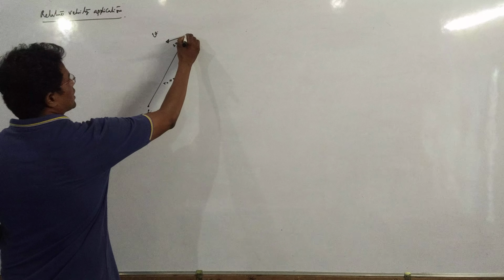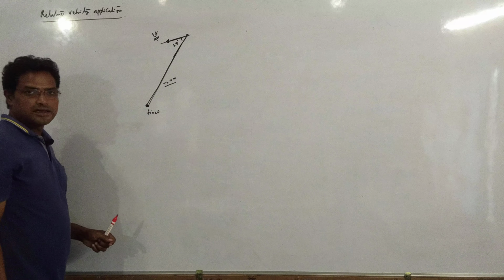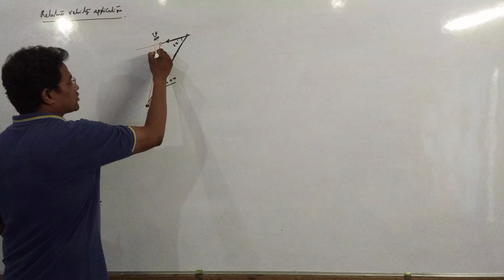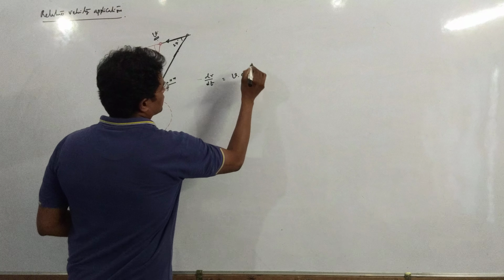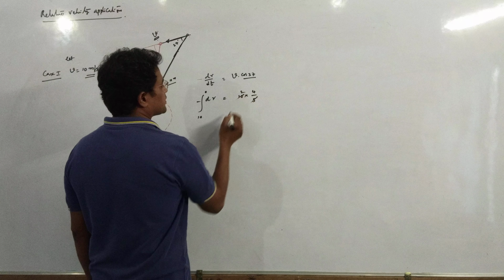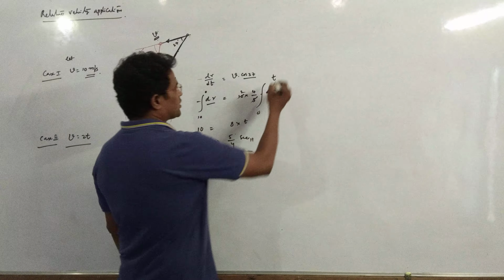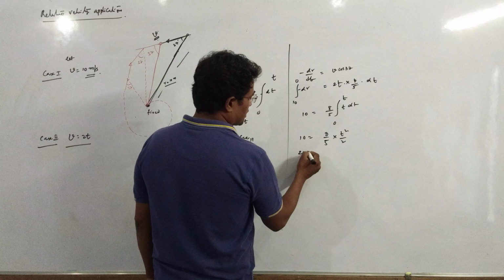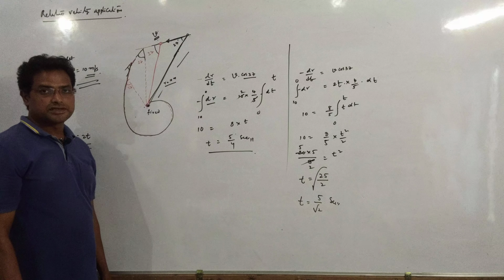Relative velocity of approach App-1